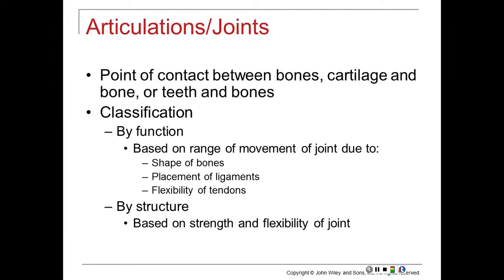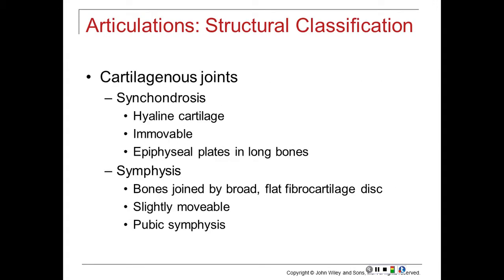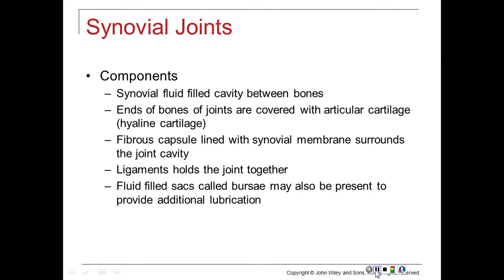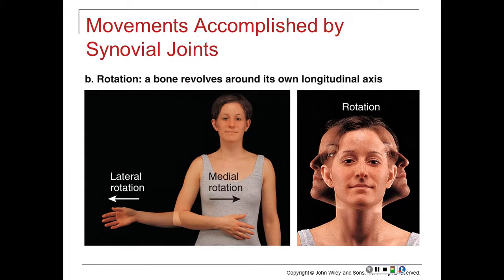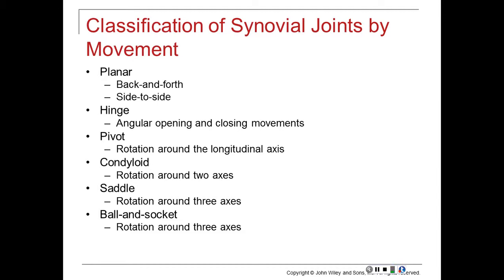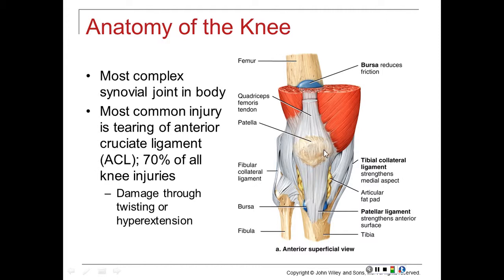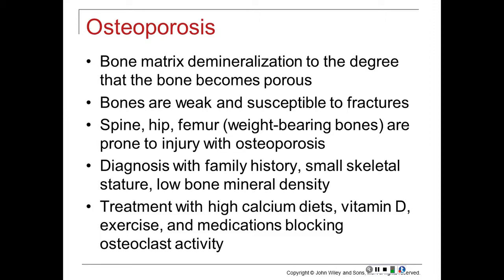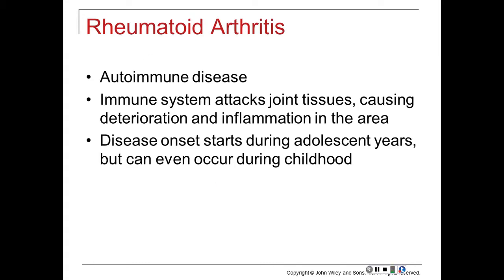Chapter 5 Part 3